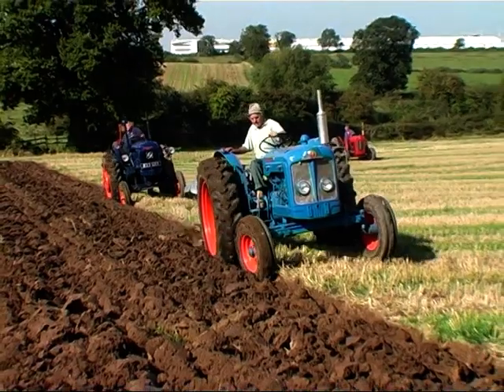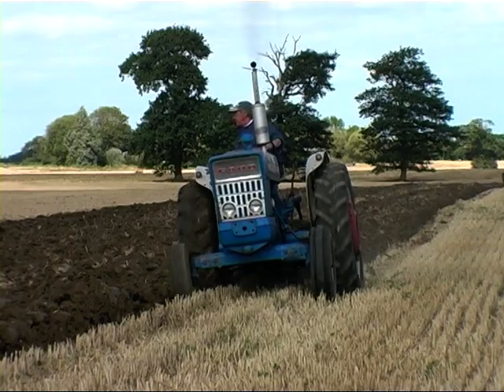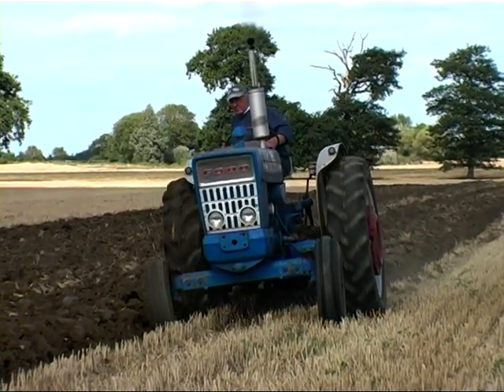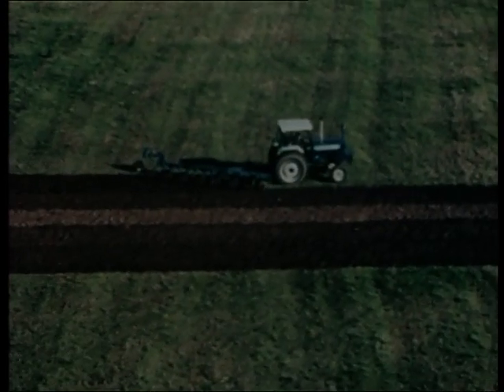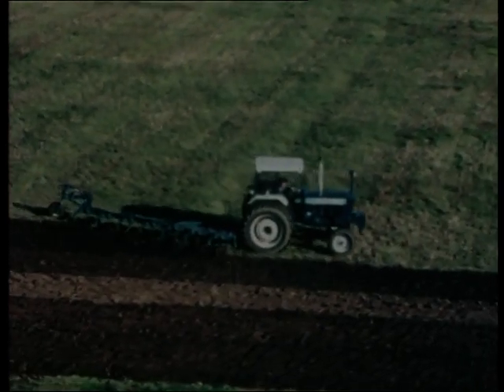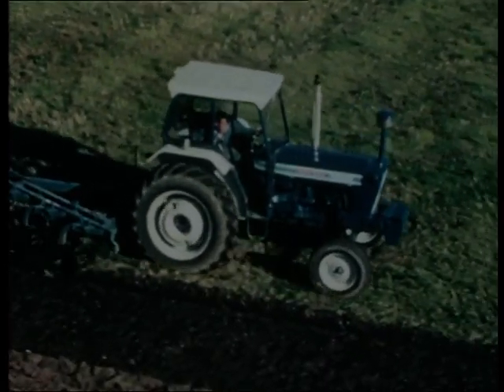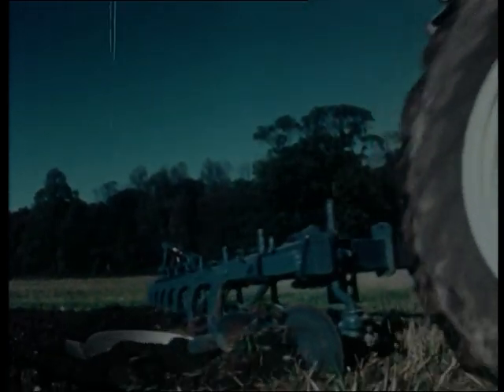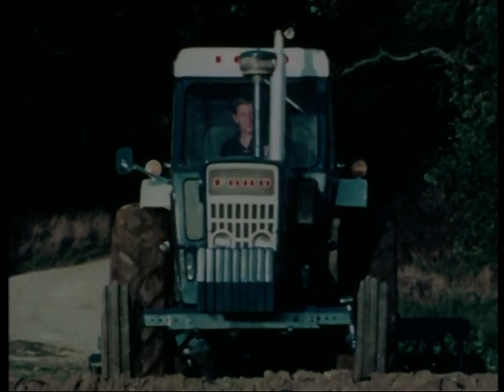Ford 7000 DVD Trailer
Trailer for our DVD on the story of the Ford 7000 tractor. Featuring contemporary and archive films plus interviews with owners and users this DVD gives a unique perspective on a tractor icon